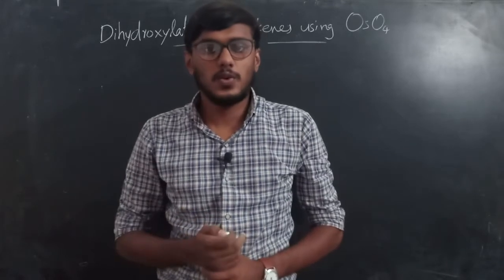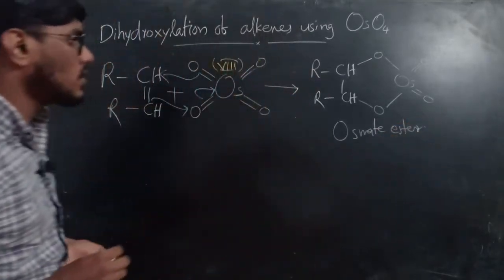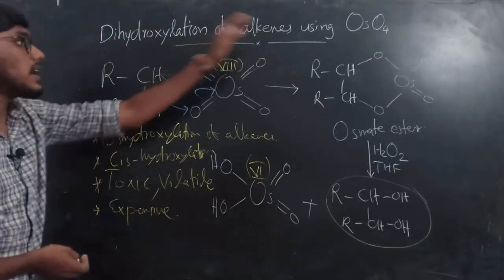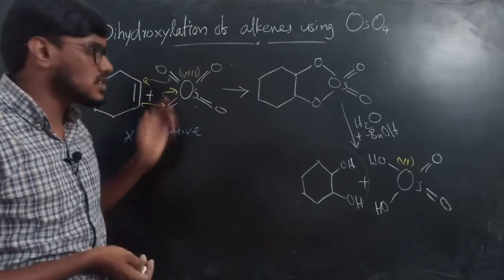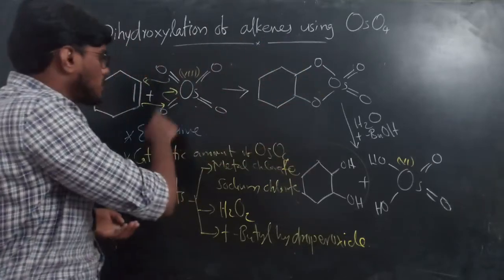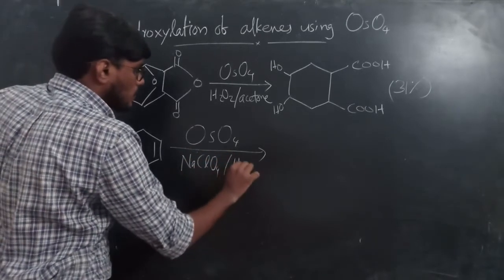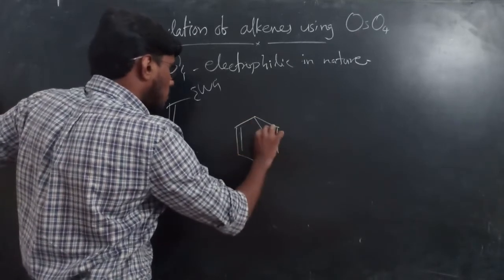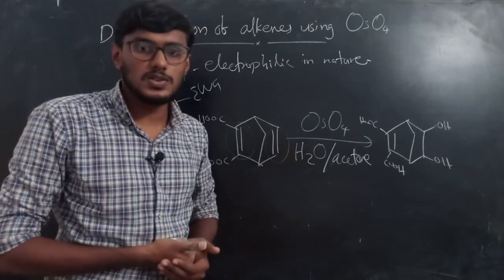Dihydroxylation of alkenes using Osmium tetroxide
Dihydroxylation using Osmium tetroxide were discussed in this video. The mechanism, examples were discussed.